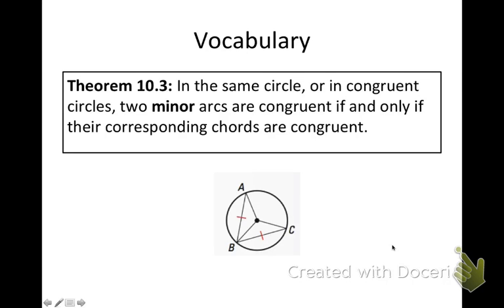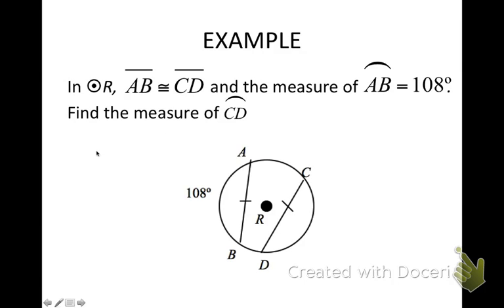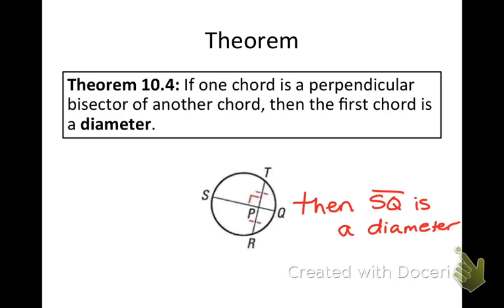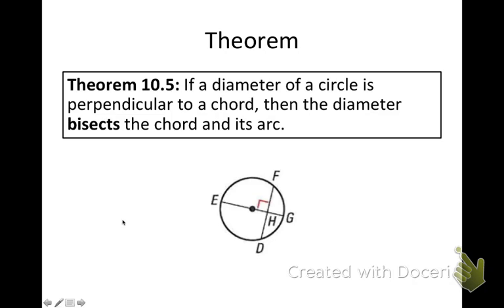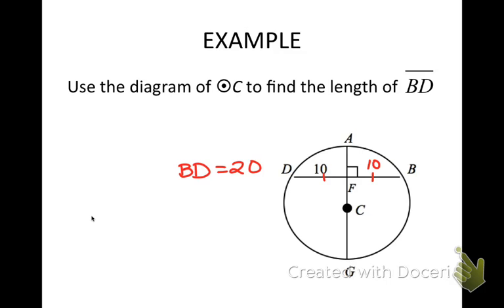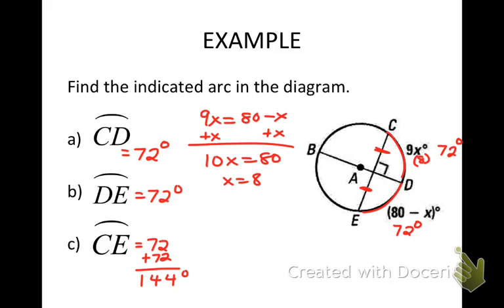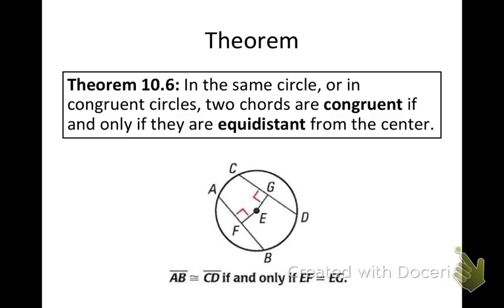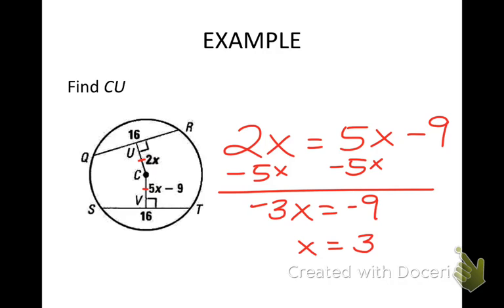4/27/16 GEO Section 10.3